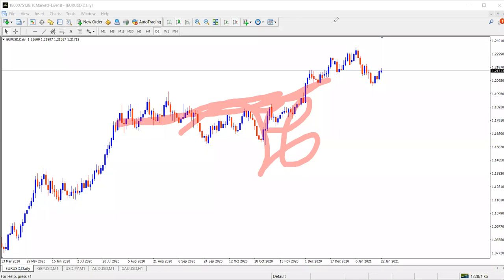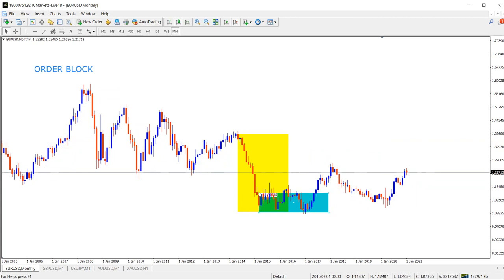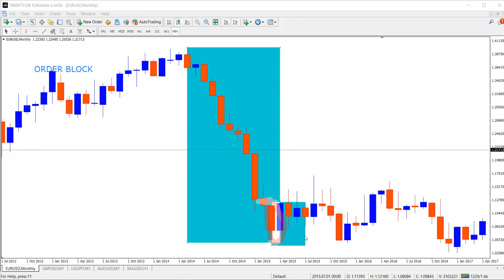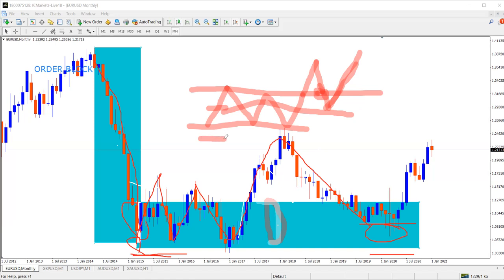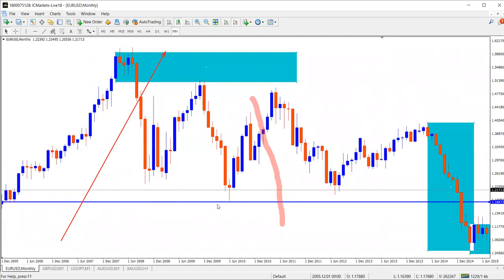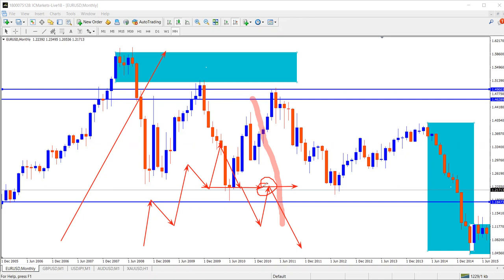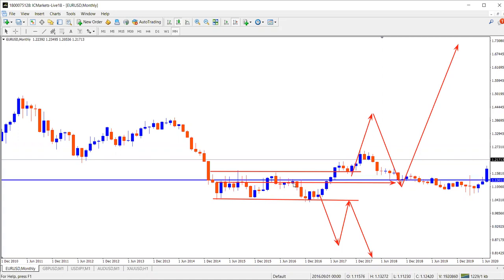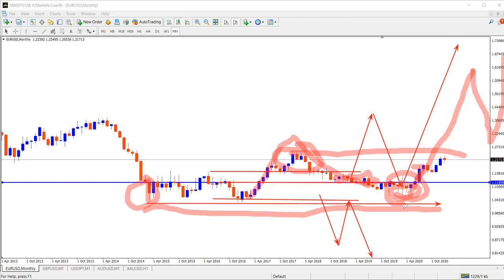ORDER BLOCK TRADING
You can join my free telegram group for free setups